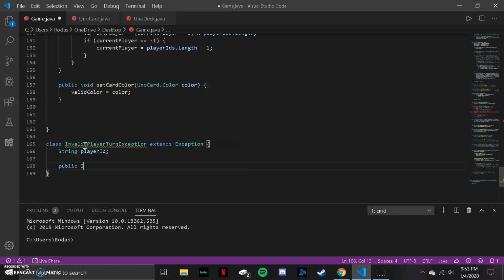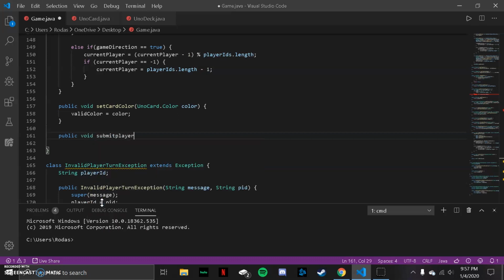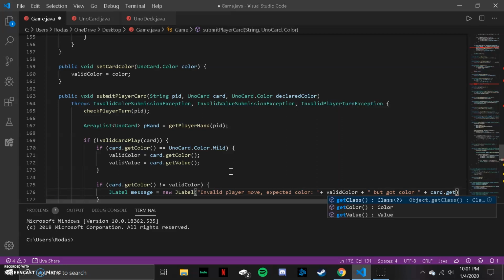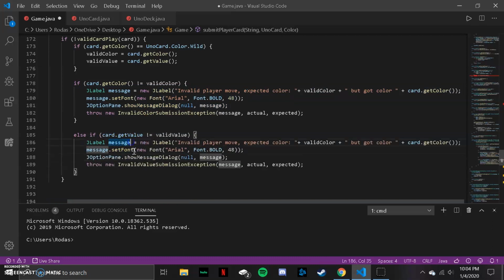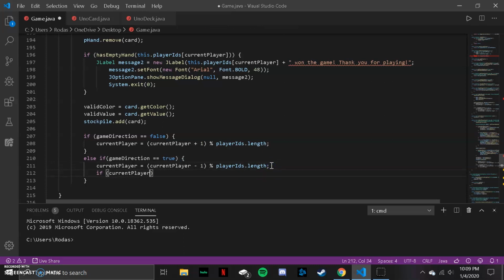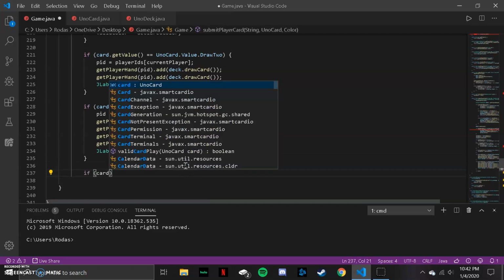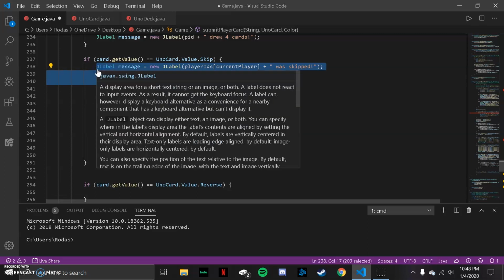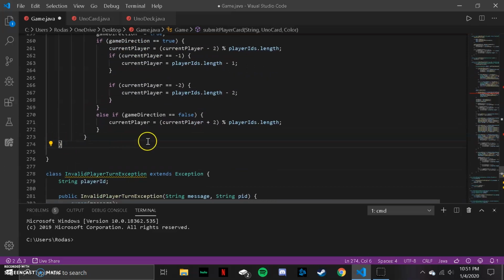Uno Card Game in Java Part 6 - Game Class (Code Clique)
Uno Card Game in Java Part 6
In this video, we finish the Uno Game class. If you have any questions or comments drop them in the comment section. Also if you have any requests leave them in the comments and I may cover it in a future video.